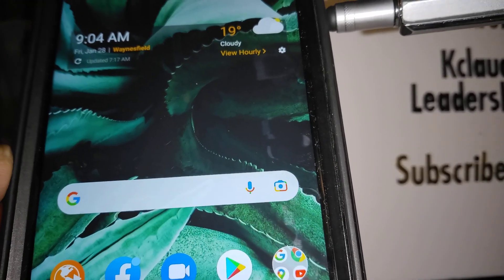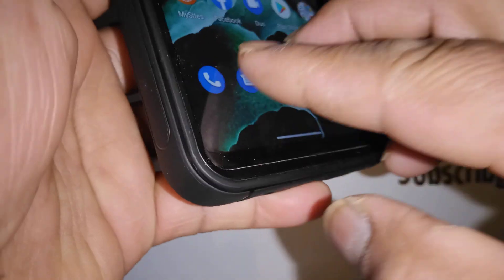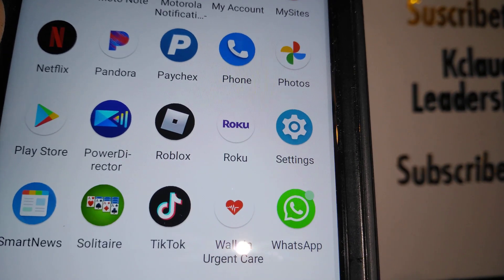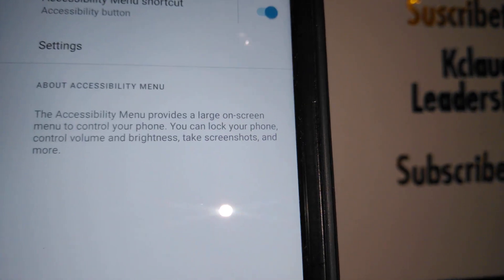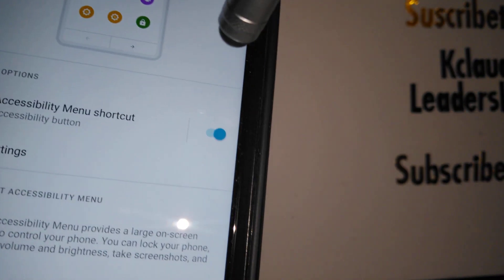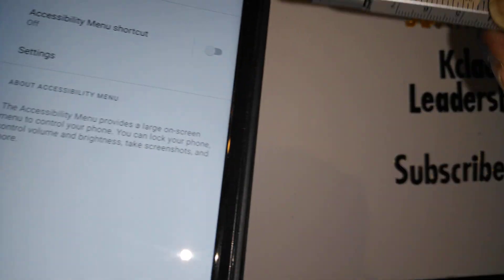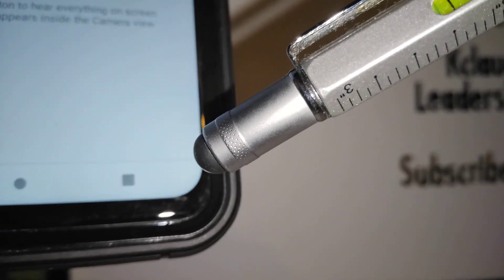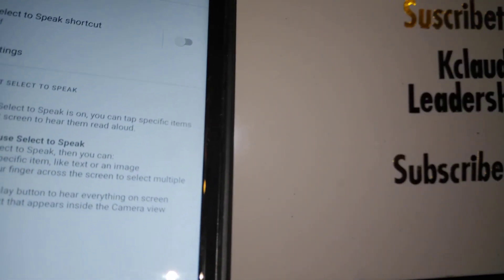How to remove person icon, play button, accessibility person when you press volume key from screen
This is the Moto G Stylus 5G smartphone and in this tutorial you will find help on how to remove a person icon (accessibility icon) that it is displayed at bottom right of the screen. Also how to remove a person figure (accessibility icon) displayed on or when you press the volume key. Also how to remove a red play button that appears on the screen when you touch the accessibility shortcut.